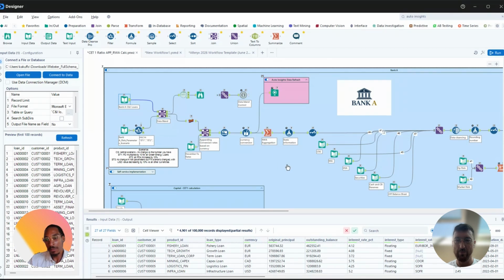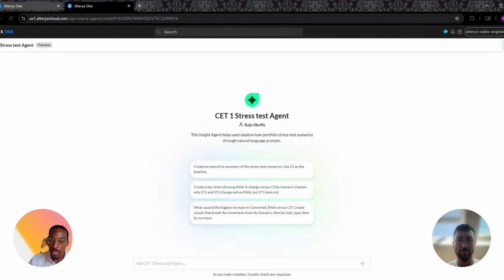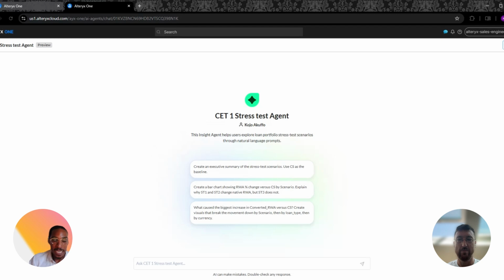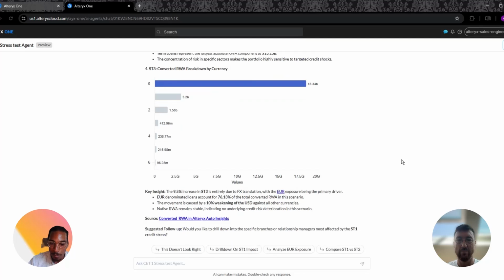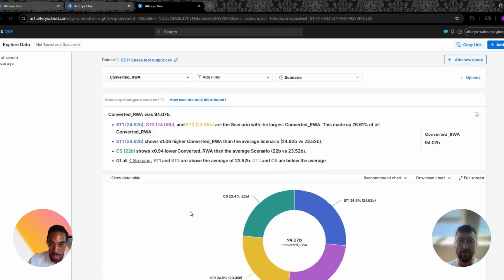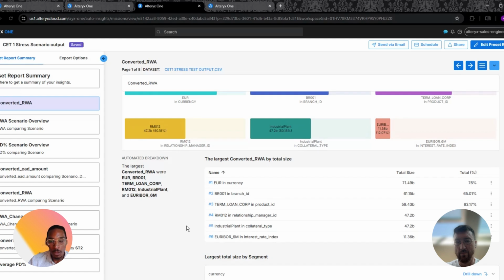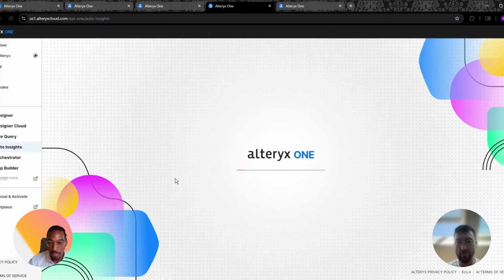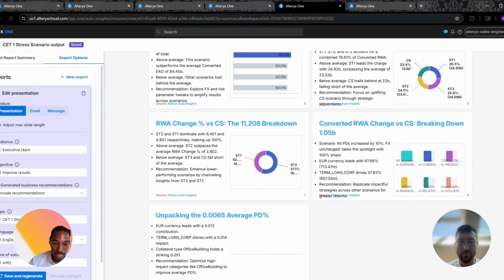Alteryx demo - Auto Insights and Agentic AI